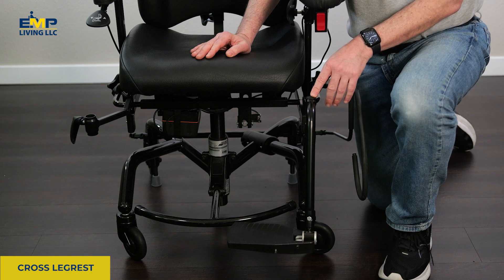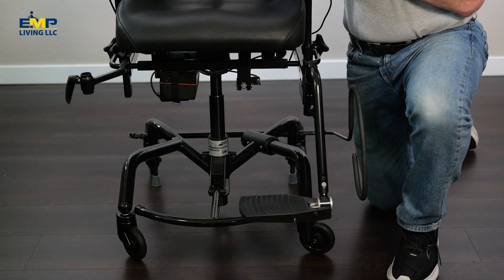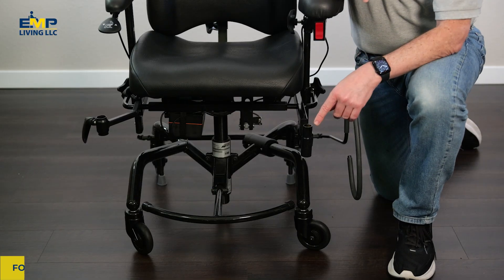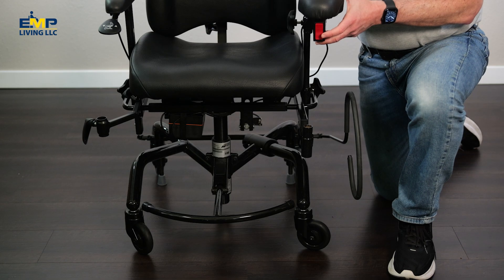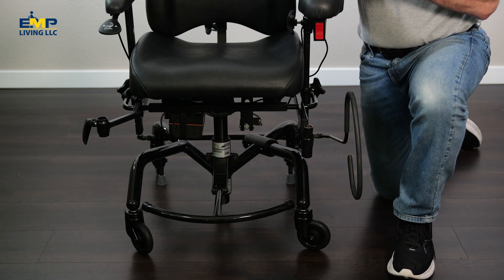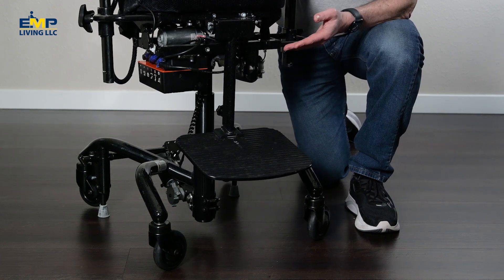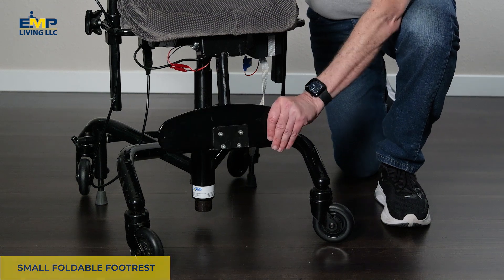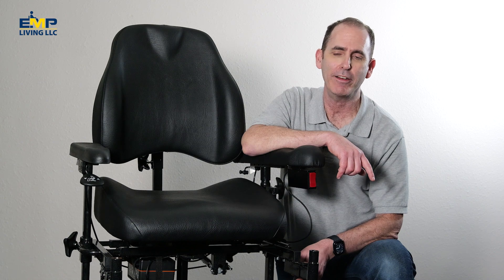Leg and Footrests